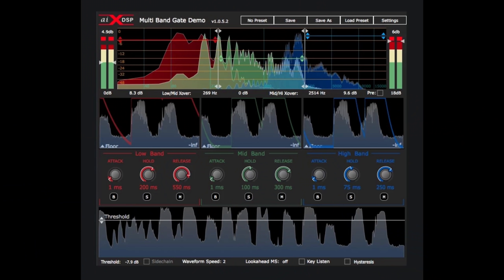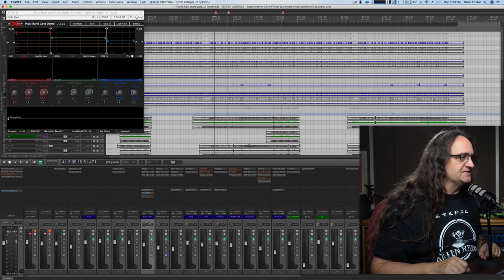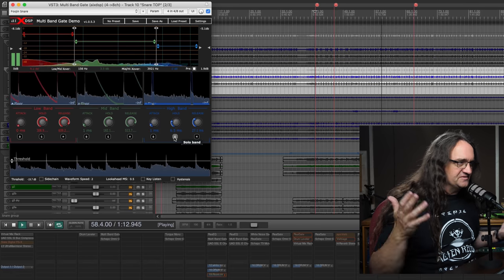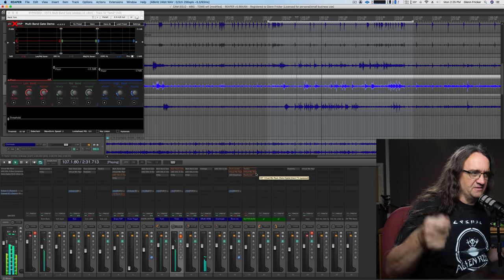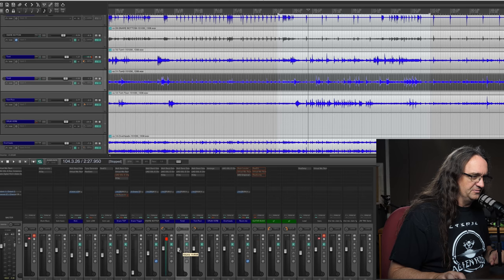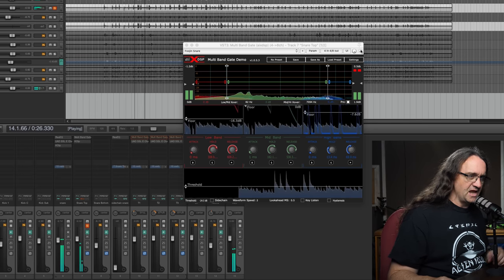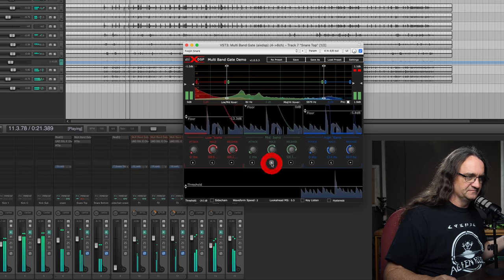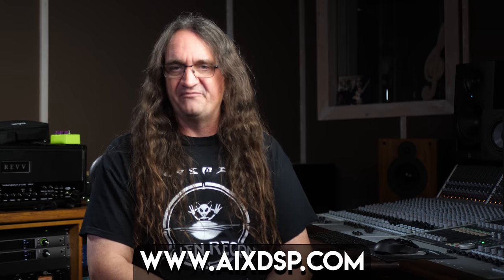Drum Samples are no longer required : Here's Why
Ever try recording real drums, only to be frustrated with the result?   Sick of having to resort to samples?   Here's a solution that will make mixing your drum tracks much much easier!
The Mulitband Gate from AIXDSP